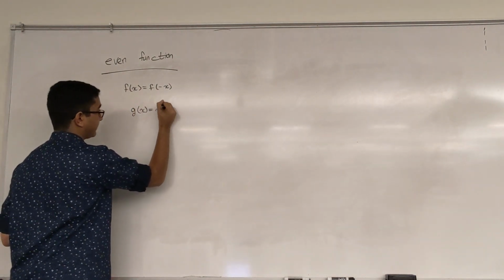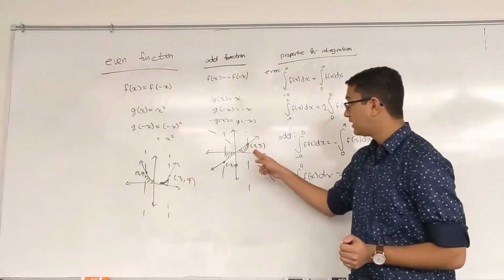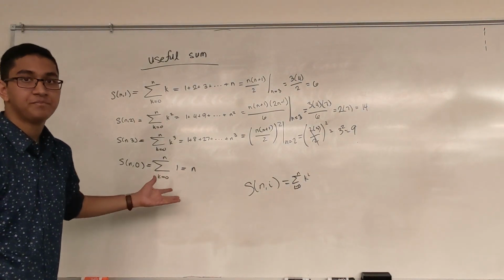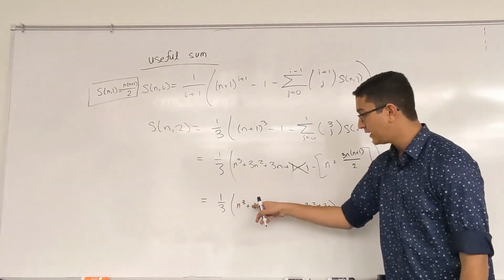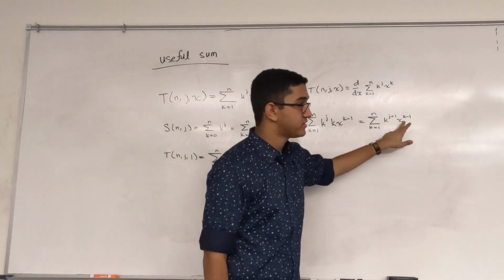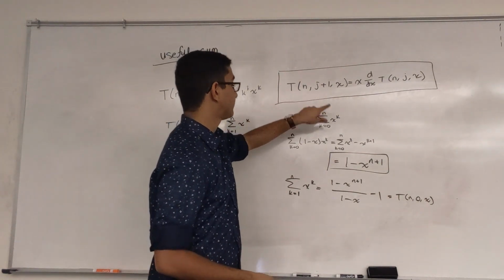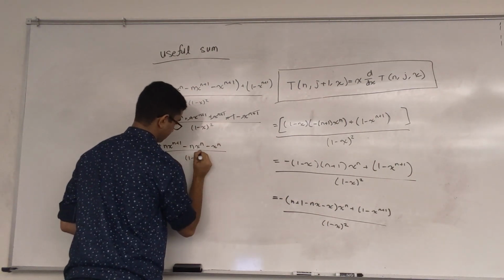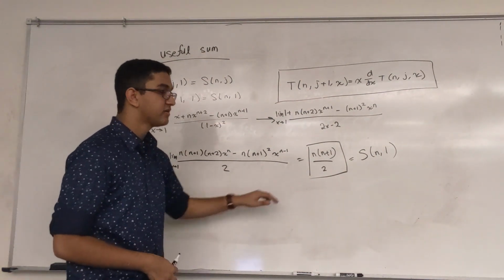L1 - Introduction and Recursive Formulas for Sums | Intro to Mathematics for Financial Engineering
A course on the Introduction to Mathematics for Financial Engineering taught by Aditya Diwakar.

Textbook: A Primer For The Mathematics Of Financial Engineering by Dan Stefanica (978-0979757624)

Table of Contents:
0:00 - Introduction
3:47 - Even and Odd Functions
7:20 - Properties of Integration for Even/Odd Functions
12:24 - Intro to the sum of the first n digits
19:04 - Recursive Function for S(n, i)
20:25 - Demonstration of S(n, 1)
23:07 - Demonstration of S(n, 2)
28:39 - Introduction of T(n, j, x)
31:19 - Derivative of T(n, j, x)
36:15 - Example for j = 0
40:10 - Extension to T(n, 1, x)
49:29 - Example for T(n, 1, 1)
55:02 - Conclusion

This course, in its entirety, is unaffiliated with Georgia Institute of Technology.